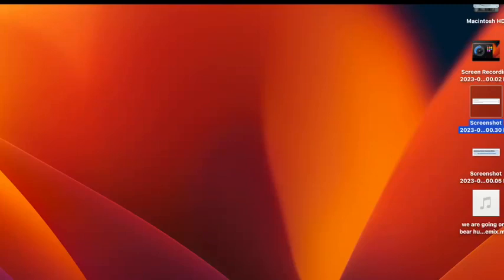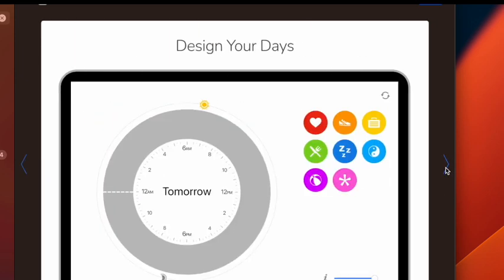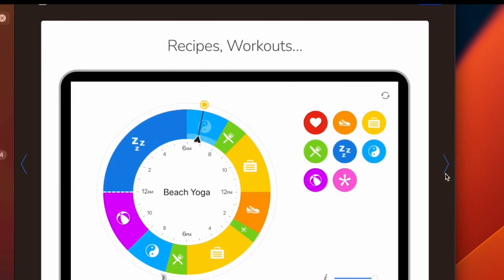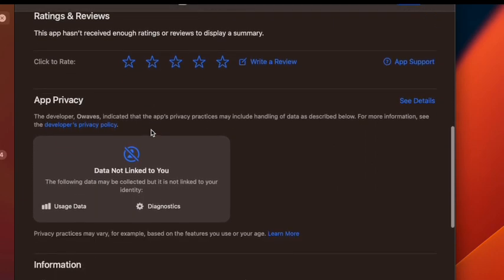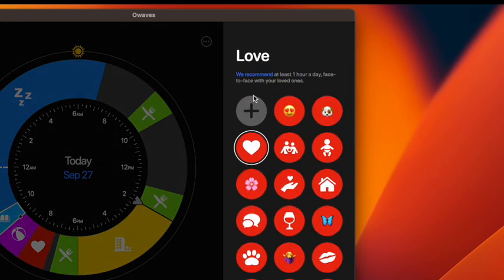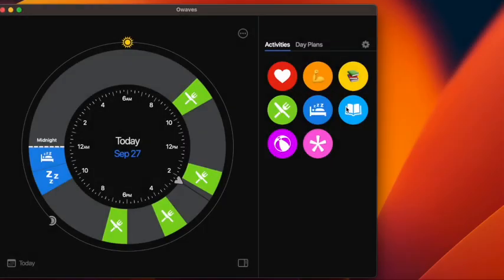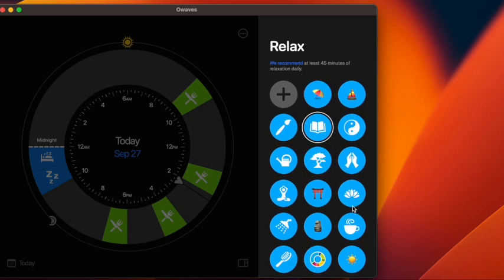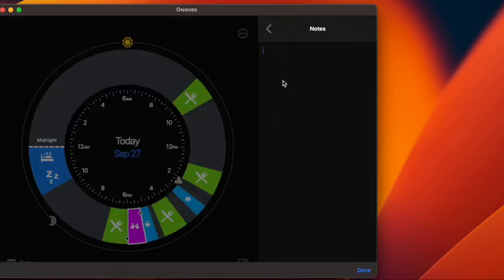owaves iOs time management app tutorial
Owaves time management app, helpful for students and anyone looking to organize their time to ensure time for study and balance with eating and time for socializing and eating, flow, play, relaxing and sleeping